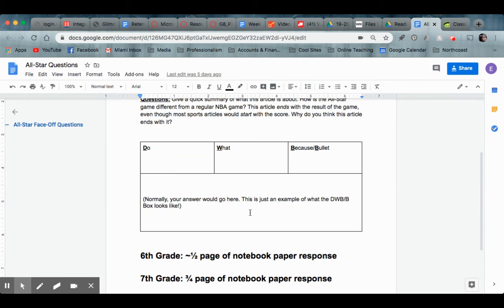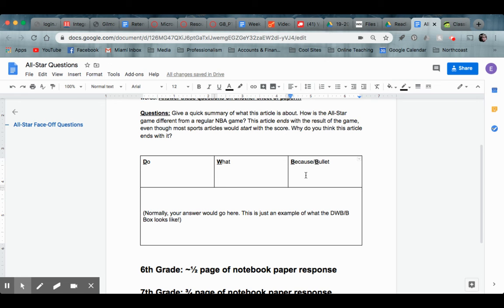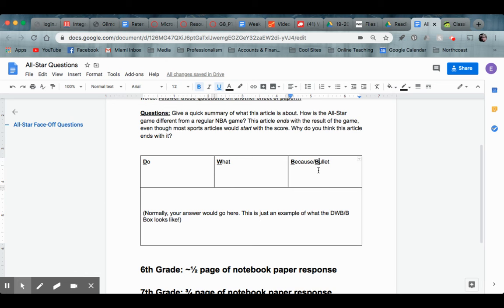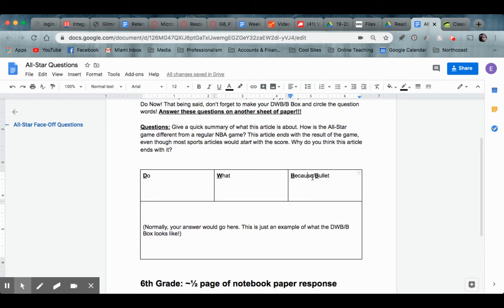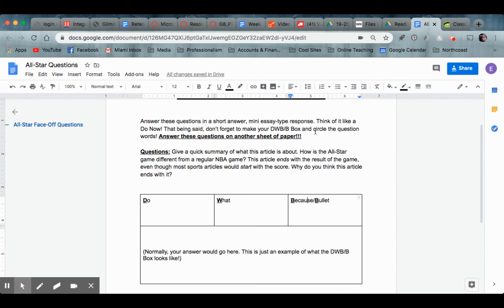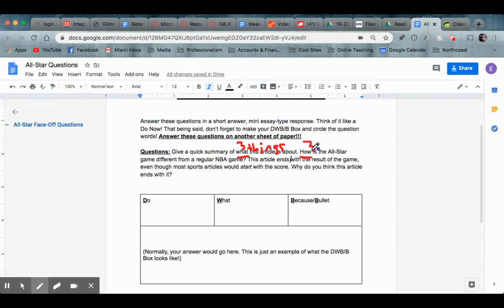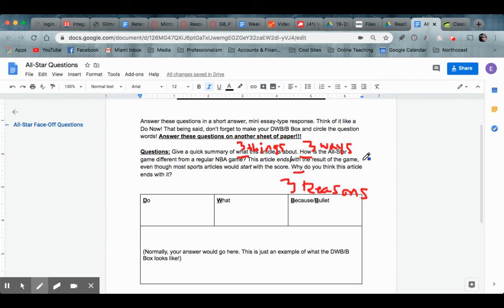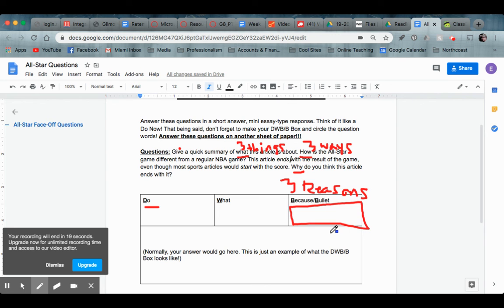Packet #2: Face Off Questions pt. 2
Here, I explain how to use both strategies to answer the questions. I even use examples :)